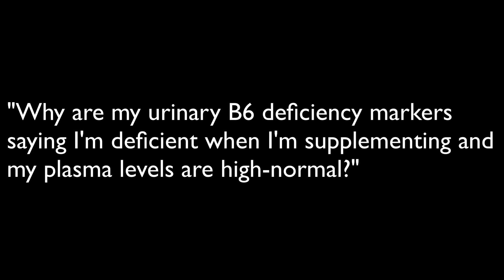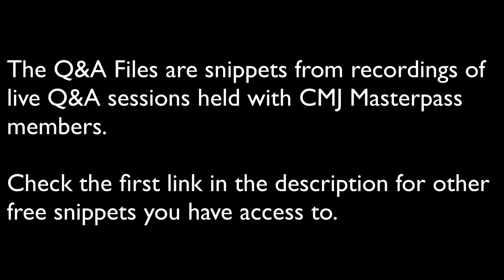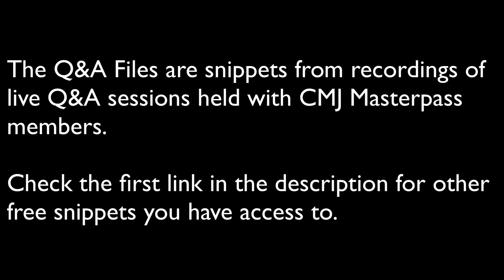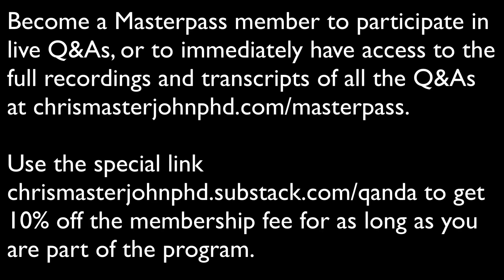Why do my urinary B6 markers say I'm deficient if my plasma levels are high-normal?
Chris Masterjohn, PhD is the Founder and Scientific Director of the mitochondrial test mito.me. Short answer: Low or low-normal alkaline phosphatase may raise the plasma B6 level over the cellular level. Tryptophan metabolites in urine reflect the B6 requirement for the kynurenine pathway, and this requirement increases with more estrogen, more inflammation, or a higher protein intake.

This is a clip from a live Q&A session open to CMJ Masterpass members. In addition to this episode, you can access five other free samples using this link:

In that batch of free episodes you will also find the answers to these questions:

 • What's the difference between 25(OH)D and 1,25(OH)2D when it comes to the VDR?
 • Reversing Fatty Liver: How Long Does It Take?
 • What if my A1C says I'm diabetic but my CGM says I'm fine?
 • Will reishi, turmeric, or curcumin tank my testosterone?
 • The 3 Phases of Fasting: And How to Get Kicked Out of Each One

If you want to become a Masterpass member so you can participate in the next live Q&A, or so you can have access to the complete recording and transcript of each Q&A session, you can save 10% off the subscription price for as long as you remain a member by using this link to sign up:

This snippet is from the July 13 AMA. The full recording and transcript is reserved for Masterpass members. Here is a preview of what’s included:

 • How do I know if my digestive enzymes are helping or hurting?
 • Why does high-dose glycine give me these terrible symptoms?
 • How to know if my magnesium is messing with my calcium?
 • Why do I have vitamin A symptoms when my lab tests are normal?
 • What is my favorite web site for finding enzymatic cofactors?
 • Potassium citrate vs potassium chloride
 • Major problems with B vitamin supplements
 • Is food sensitivity testing useful?
 • What nutrients might help with dihydropyrimidine dehydrogenase deficiency?
 • Does lipoic acid hurt methylation?
 • Sulfur SIBO that just won’t go away.
 • Using lactate, pyruvate, and ketone ratios to indicate the NADH/NAD+ ratio.
 • Helping bile flow without pharmaceuticals.
 • Managing pernicious anemia.
 • Do we really need to meet the RDA for calcium?
 • Could stretch marks be a sign of copper toxicity?
 • When iron saturation is driven by low binding capacity.
 • How do I know if I need methyl-free Bs?
 • What causes heat intolerance?